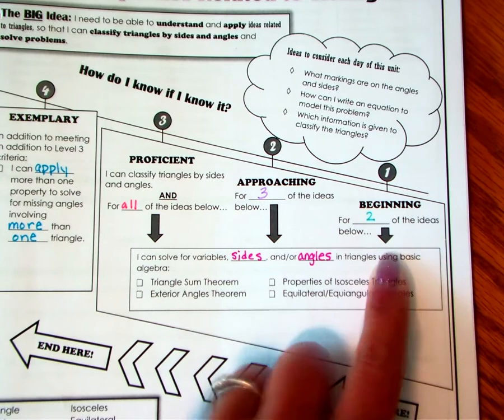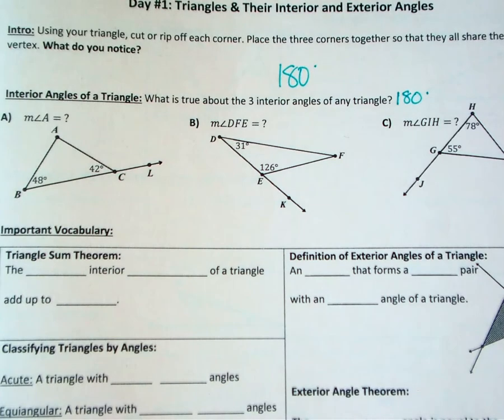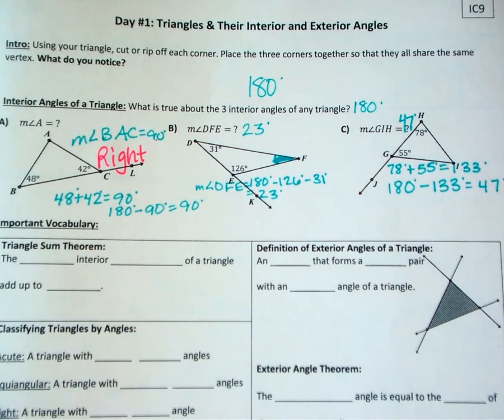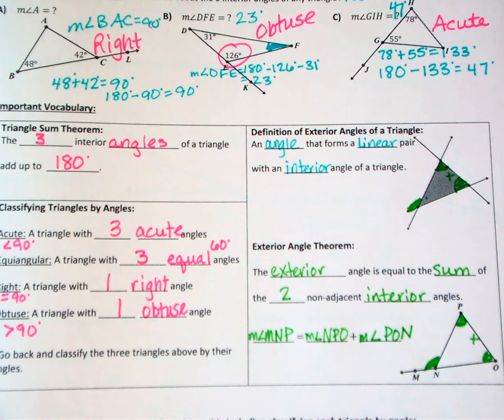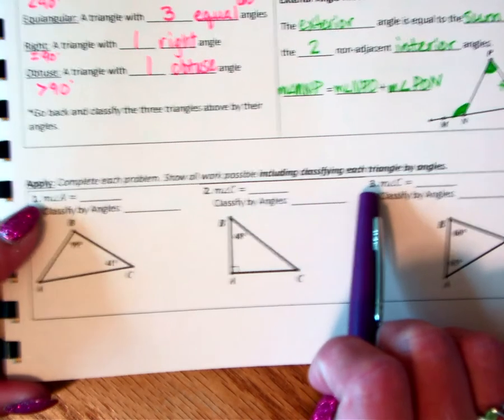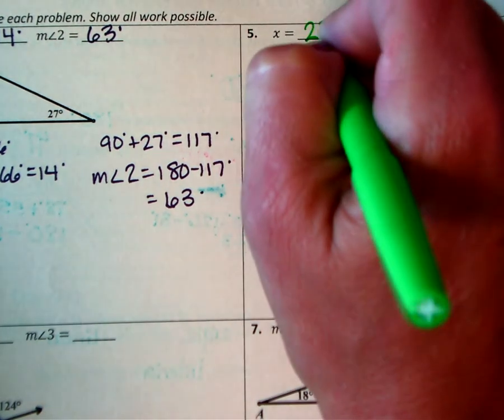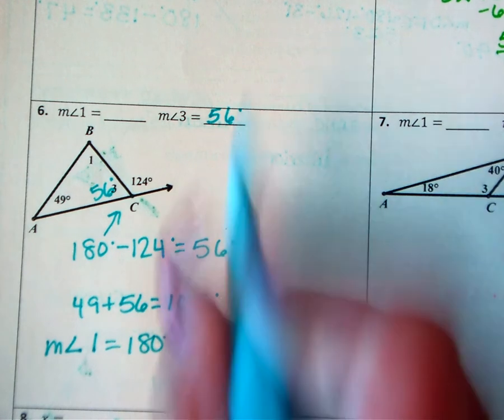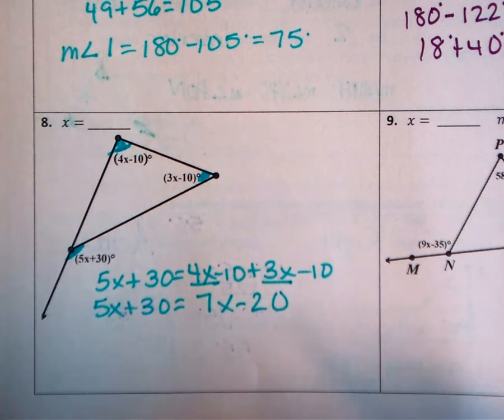IC9 Triangles and Their Interior and Exterior Angles